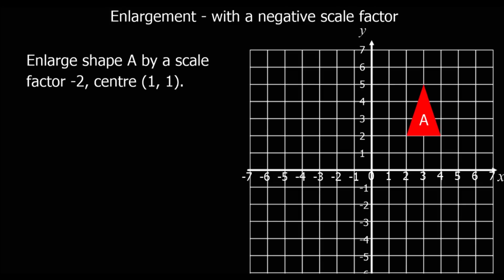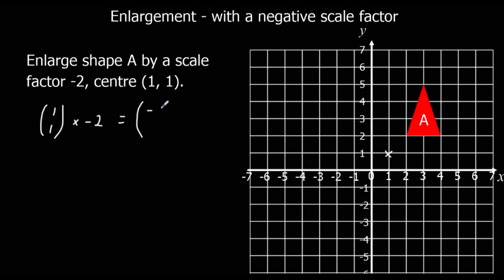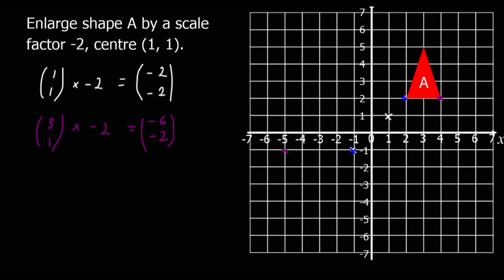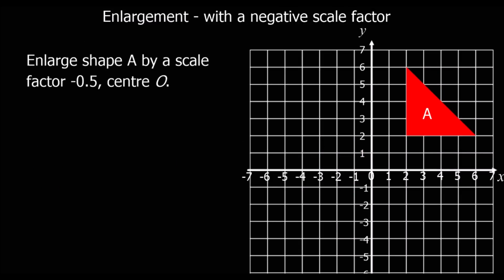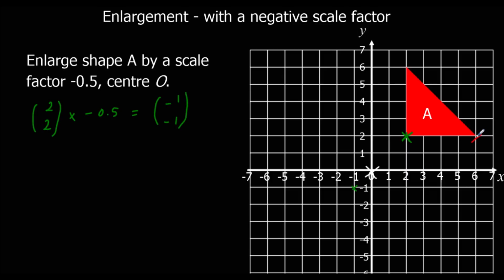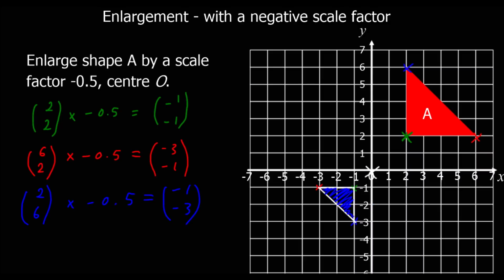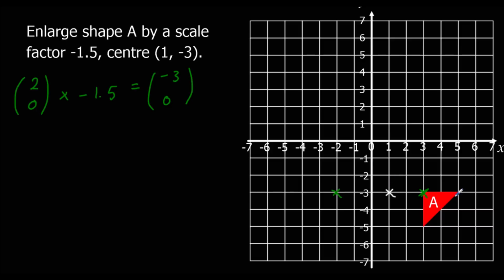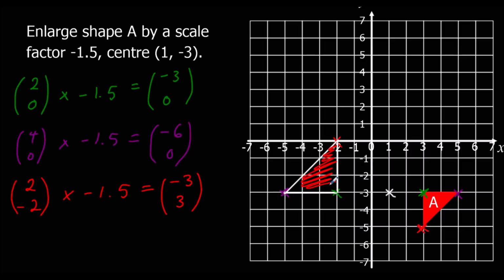Enlargement with a Negative Scale Factor